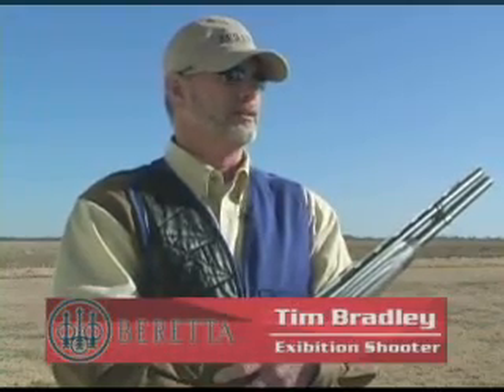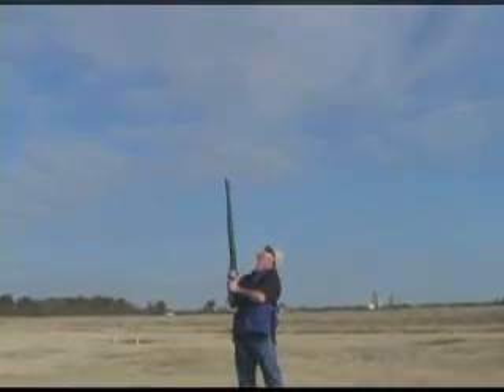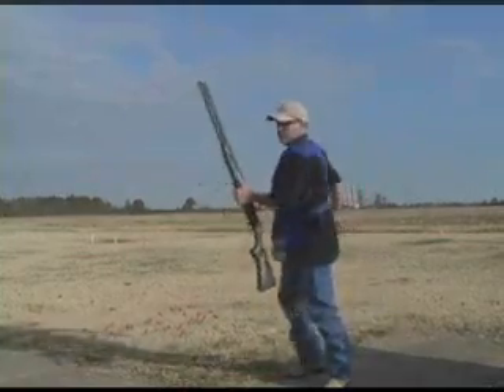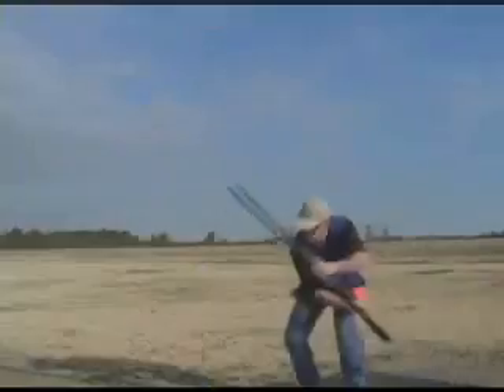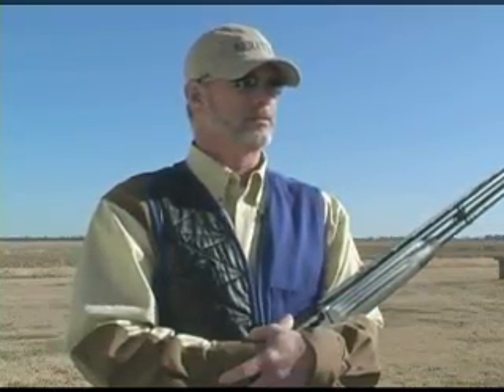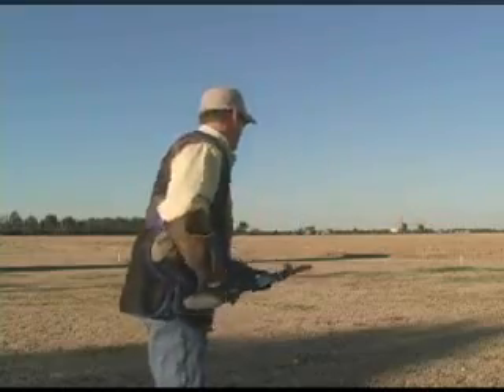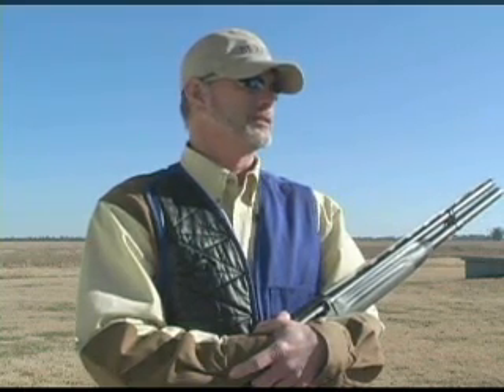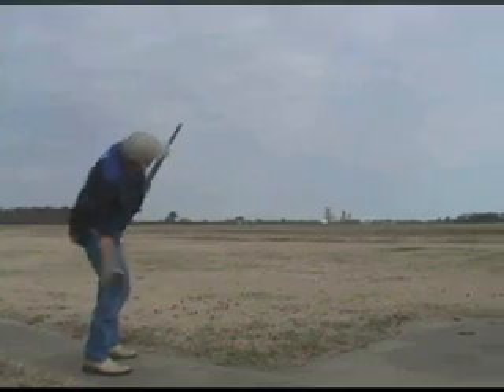beretta shotgun xtrema2 (pusca cu recul mic)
amazing beretta shotgun... very low recoil... incredible skill in using it